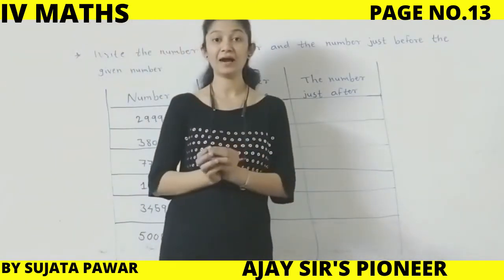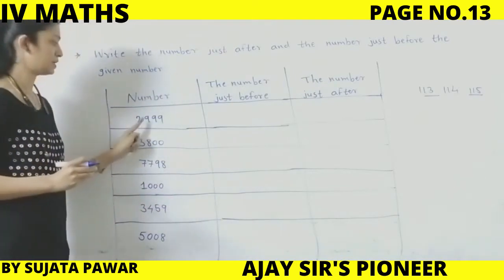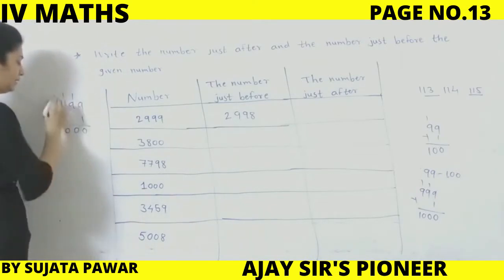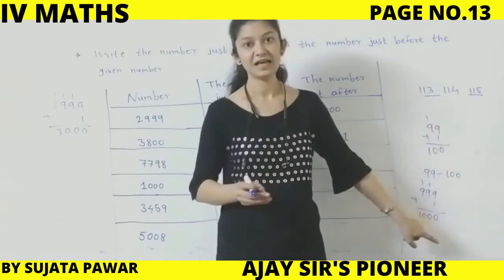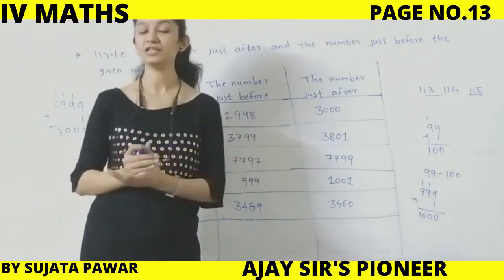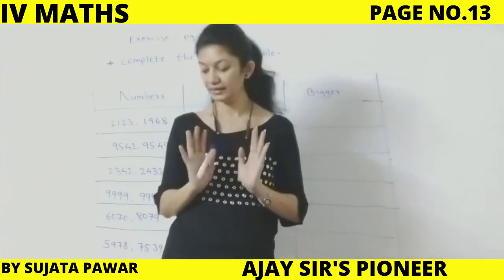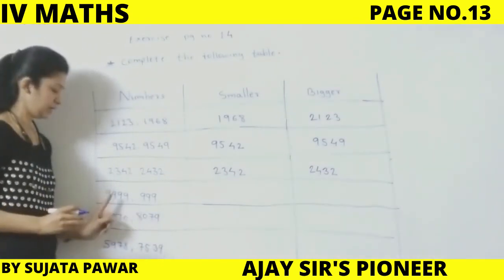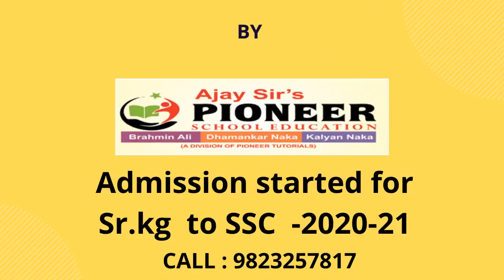IVE MATHS I PG 13 I PART9 I SUJATA PAWAR I AJAY SIR'S PIONEER(9823257817)